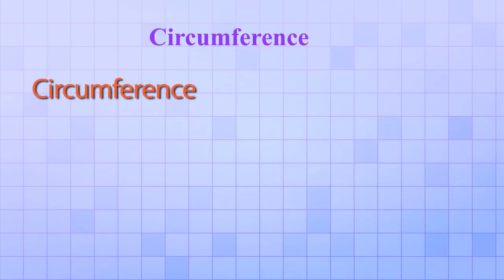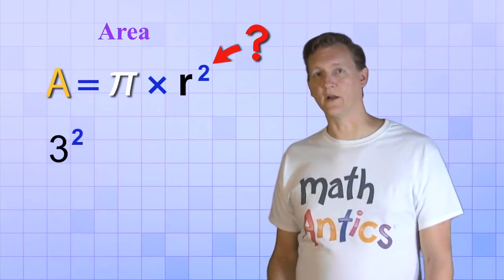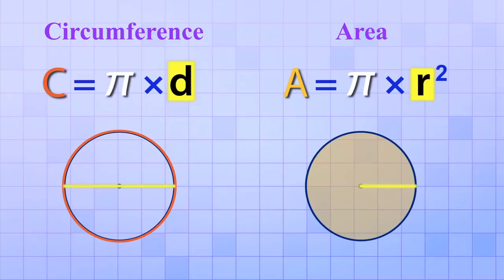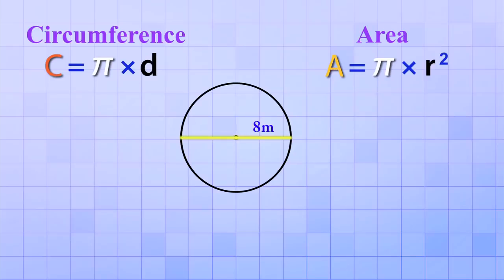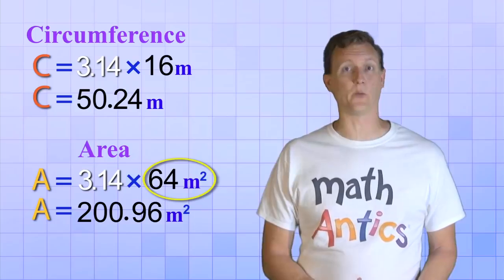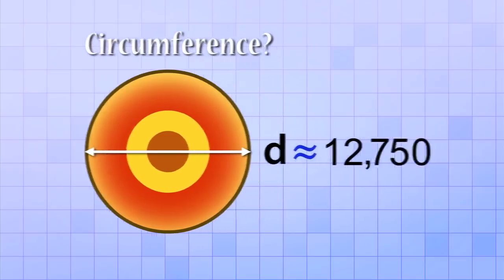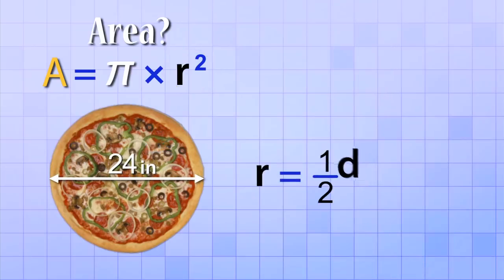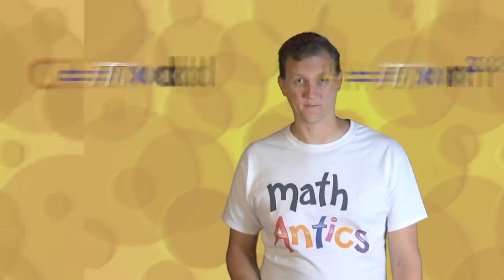Calculating Circumference and Area of a Circle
Easiest way of calculating Circumference and Area of a circle.